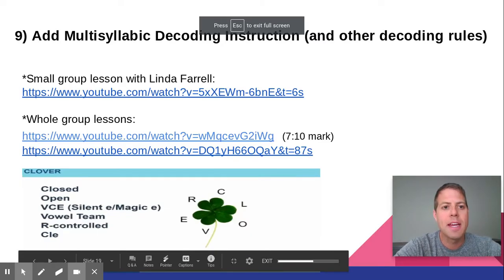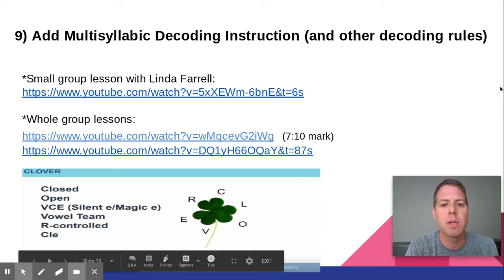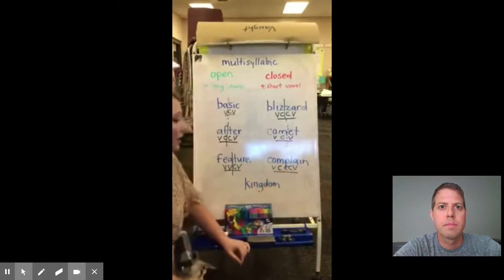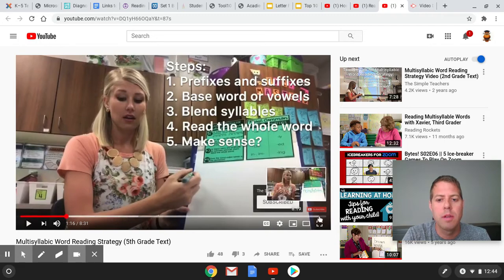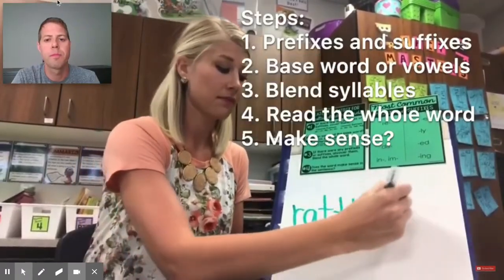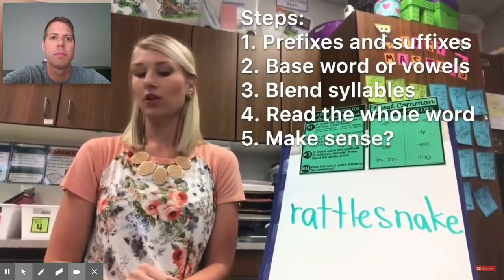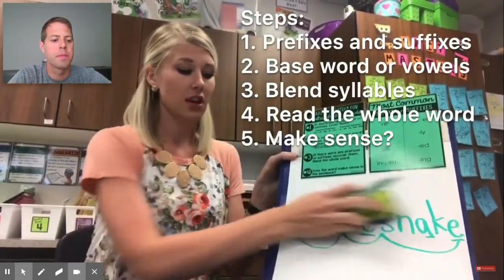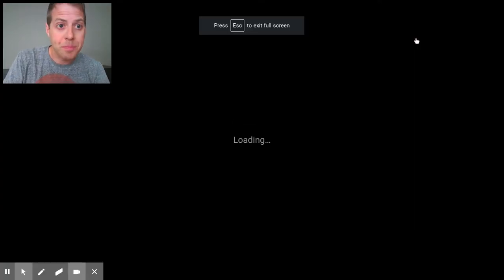#9/10- Add Multisyllabic Decoding Instruction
#9! Alright...So my student knows the sounds, pretty good phonics skills, but they are stuggling to read BIG words. Maybe they need some multisyllabic decoding in their life?